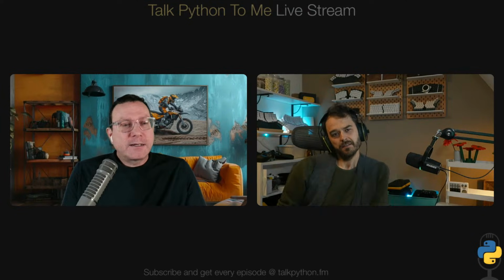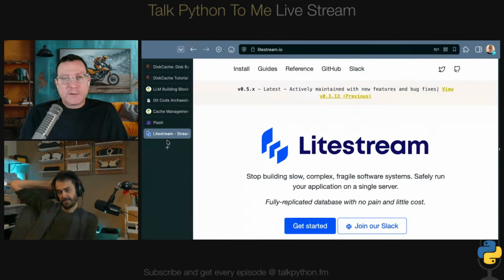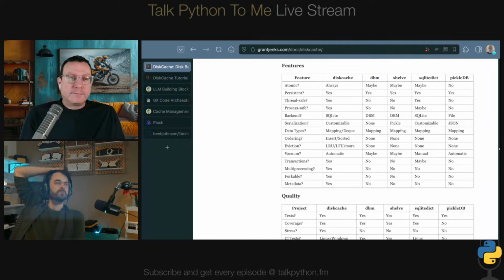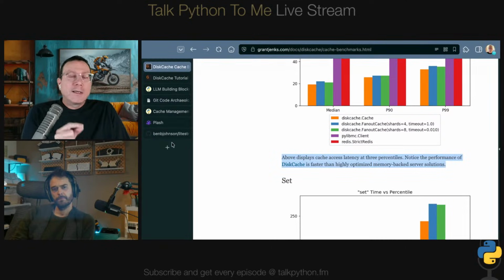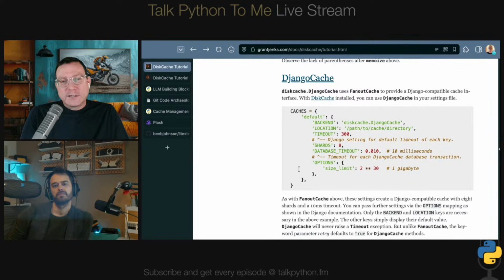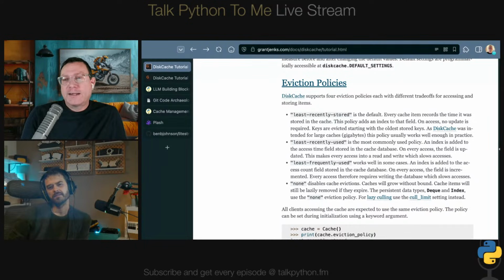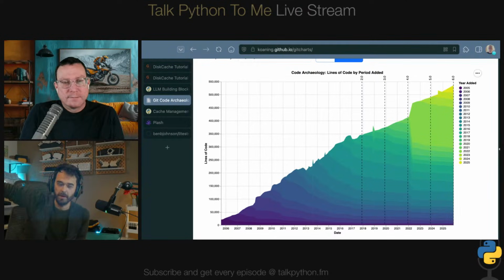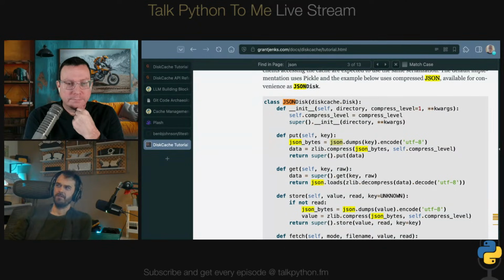diskcache: Your secret Python perf weapon - Talk Python to Me Ep. 534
Your cloud SSD is sitting there, bored, and it would like a job. Today we’re putting it to work with DiskCache, a simple, practical cache built on SQLite that can speed things up without spinning up Redis or extra services. Once you start to see what it can do, a universe of possibilities opens up. We're joined by Vincent Warmerdam to dive into DiskCache.

▬▬▬▬ Guests ▬▬▬▬▬▬▬▬▬▬▬▬▬▬▬▬▬▬▬▬▬▬▬▬▬

Vincent D. Warmerdam

▬▬▬▬ Dive deeper ▬▬▬▬▬▬▬▬▬▬▬▬▬▬▬▬▬▬▬▬▬